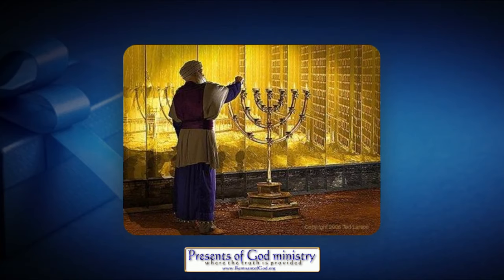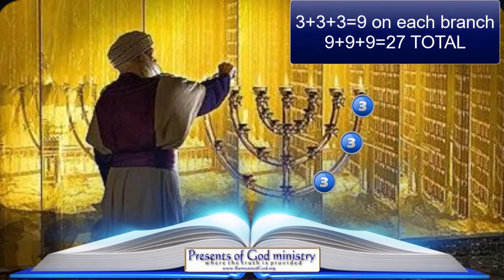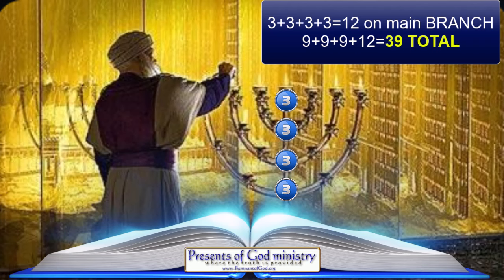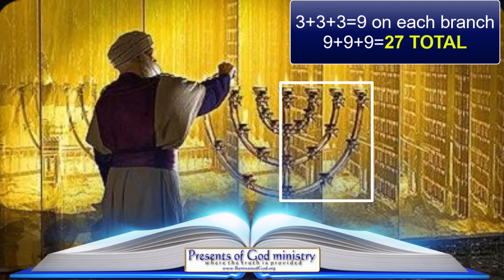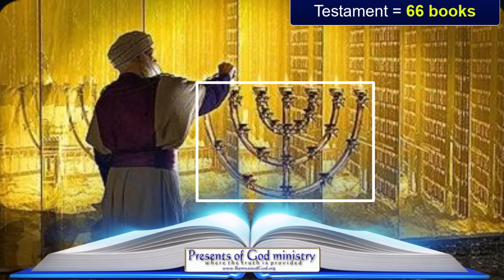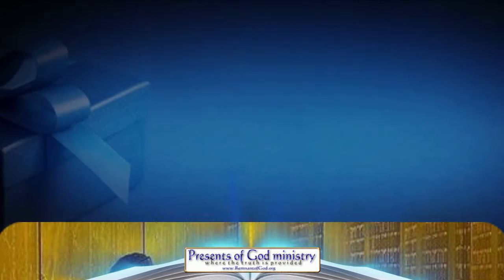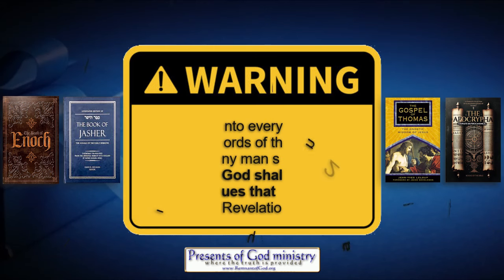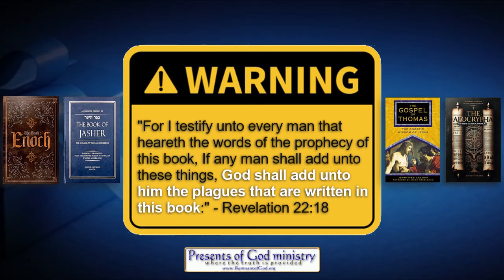PROOF - Books of Enoch, Jasher, Thomas, Apocrypha NOT of God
This video will help you PROVE the books of Enoch, Jasher, Thomas and the Apocrypha are not of God.